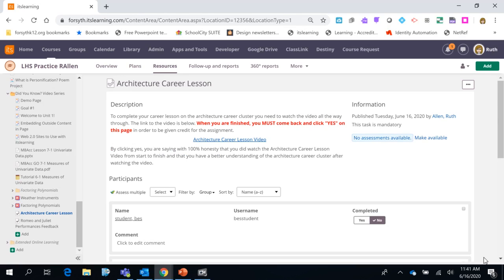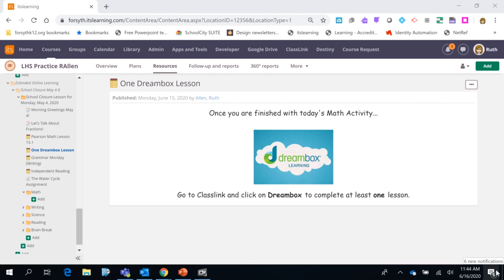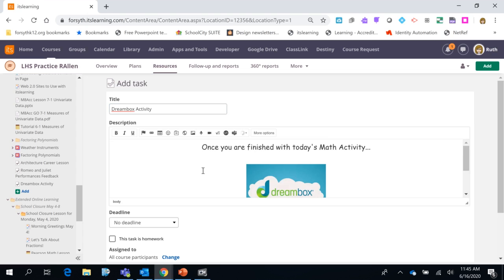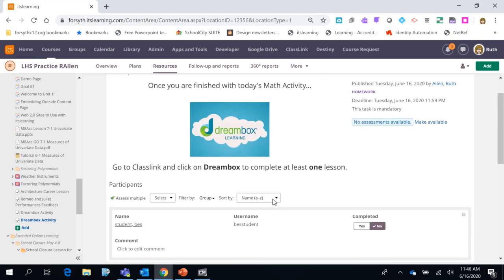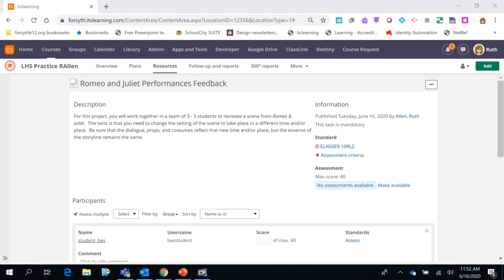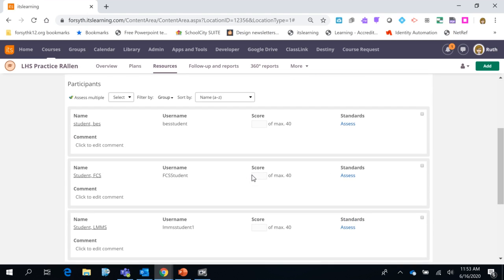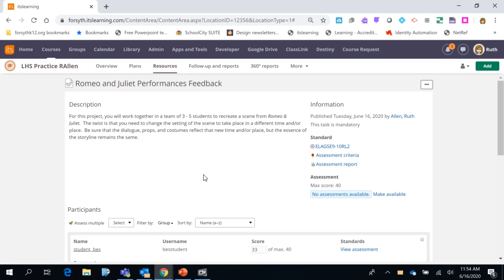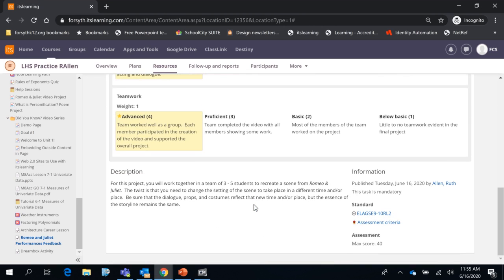What is a Task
This video shows what a task is in itslearning and how to use it.